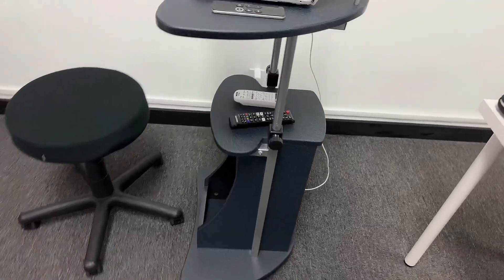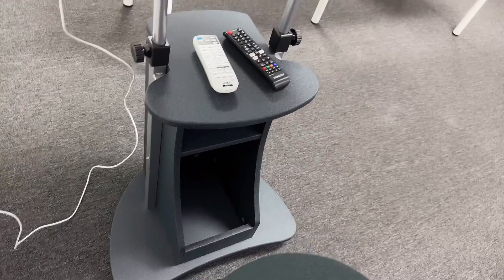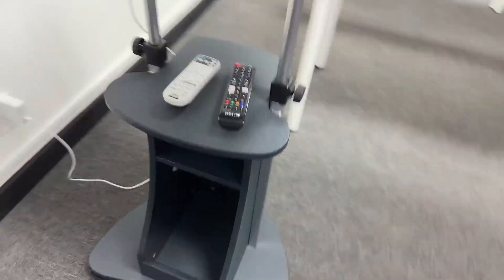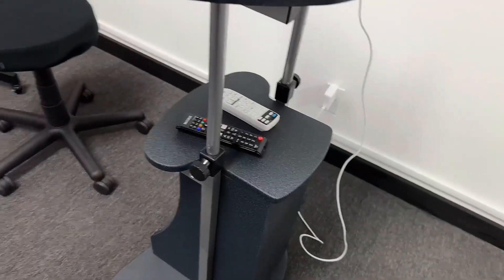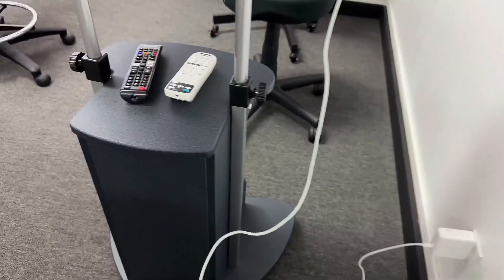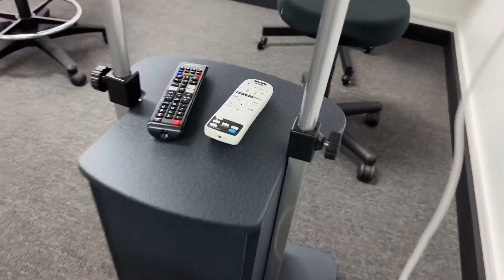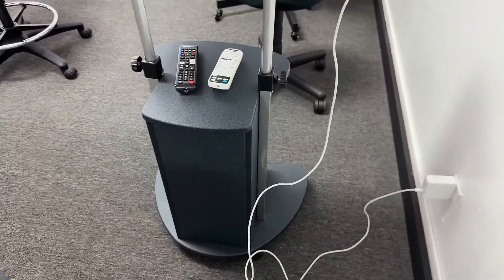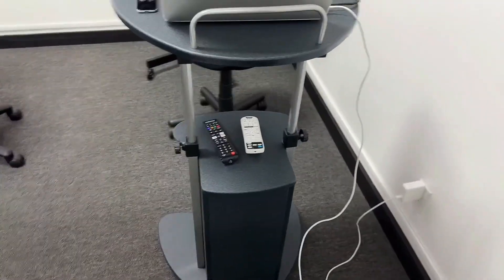Techni Mobili Sit to Stand Rolling Adjustable Storage Medical Laptop Computer Cart